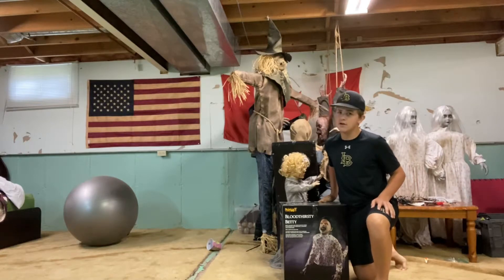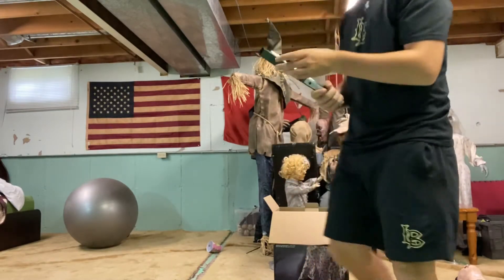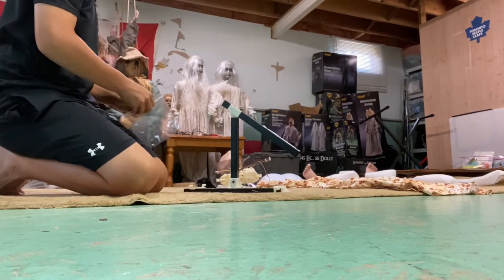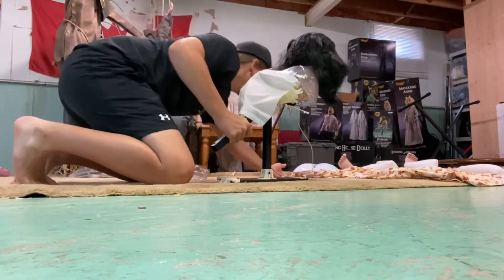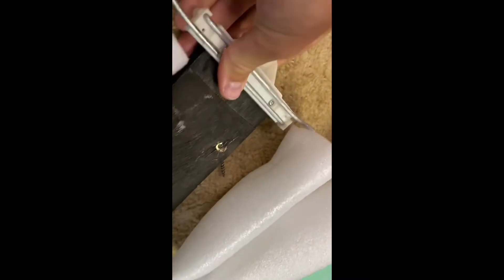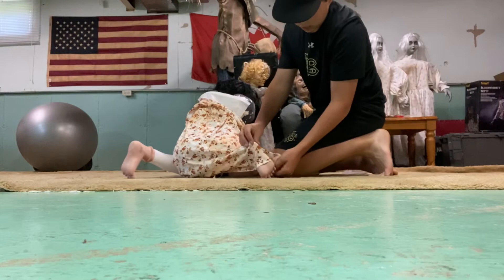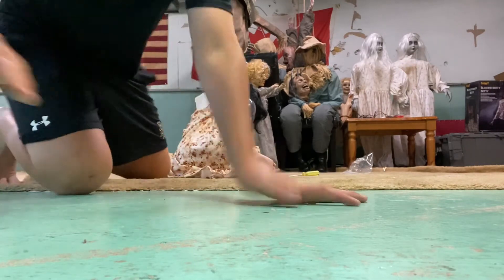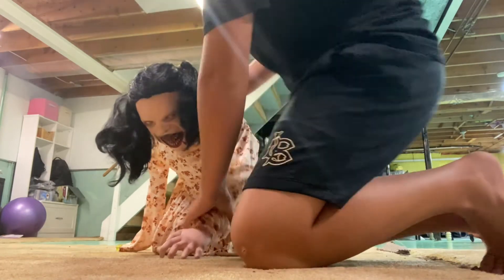Bloodthirsty Betty Unboxing | from spirit Halloween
Just love this prop 👍🔥🔥🔥🔥